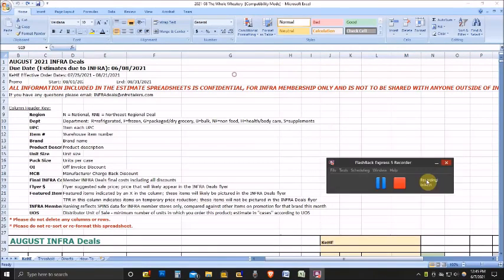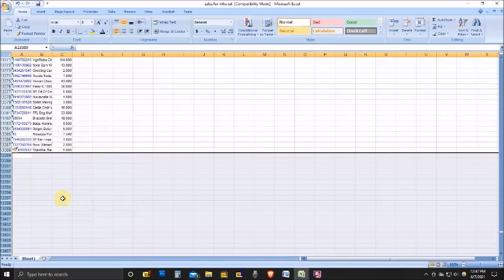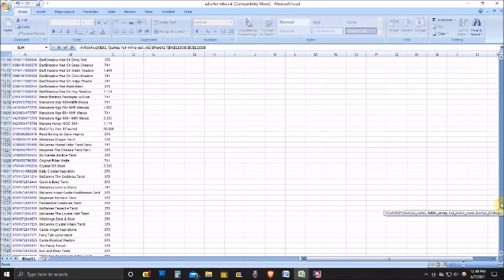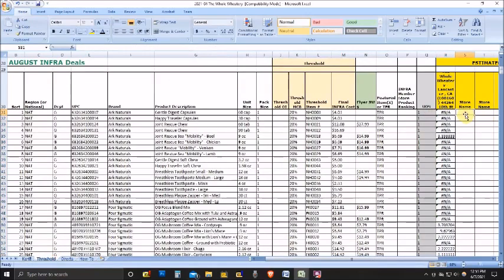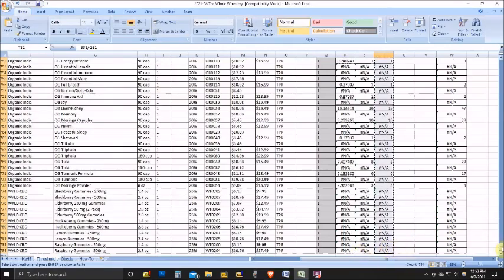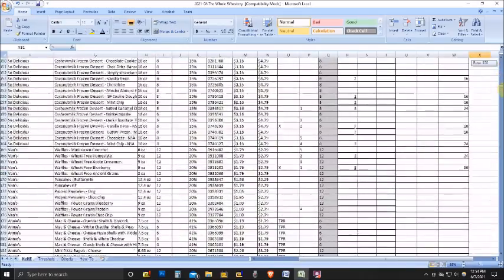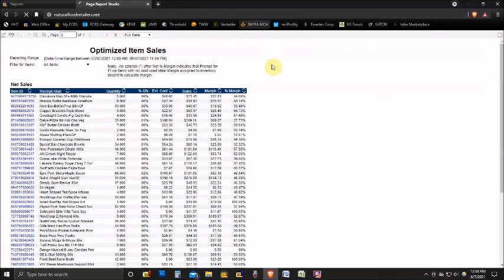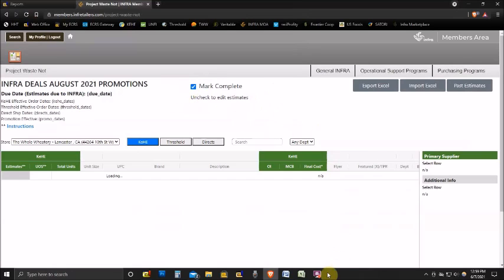INFRA Creating An Importable Estimate File - VLOOKUP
Exporting Data from ECRS to make an estimate file for upload